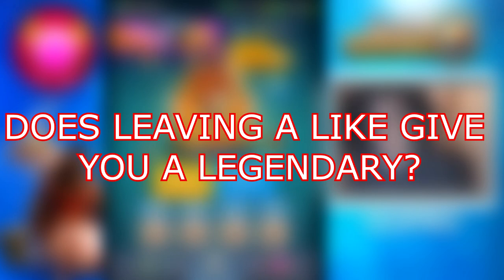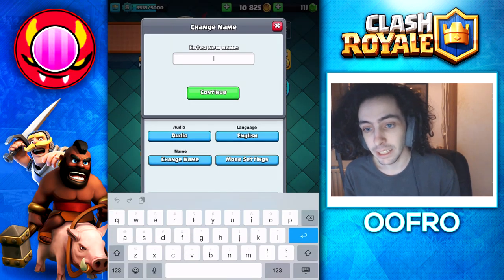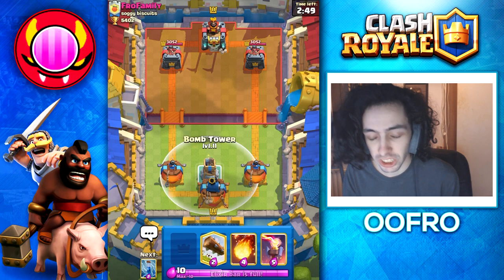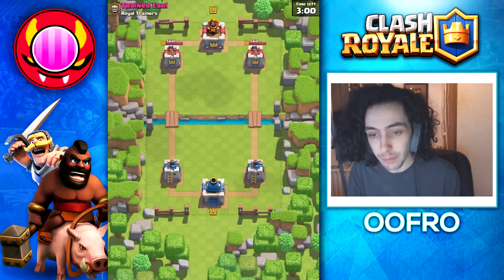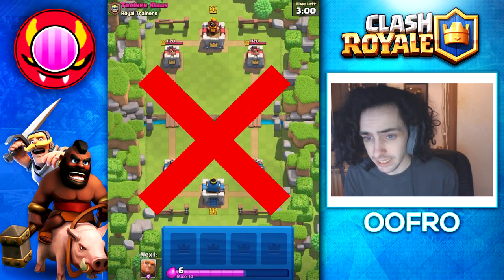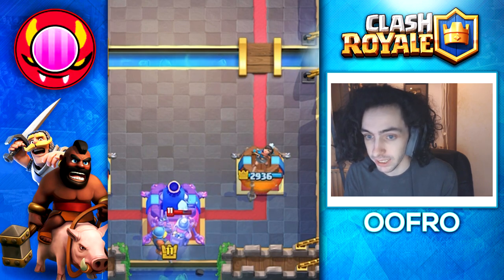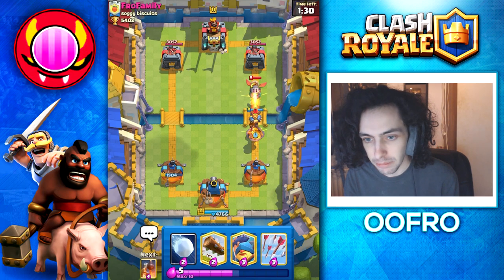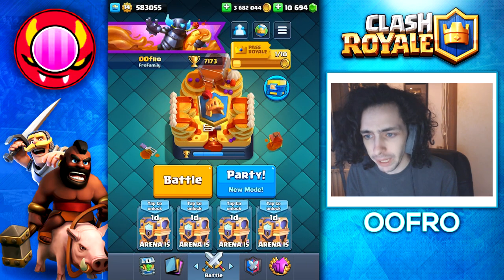WHAT HAPPENS IF YOU LOSE THE TUTORIAL? | CLASH ROYALE MYTHBUSTERS!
Clash Royale mythbusters with oofro! What happens if you lose the tutorial in clash royale? Clash Royale myths!